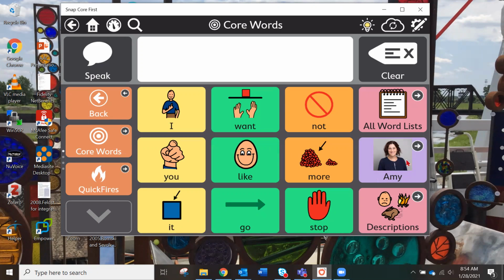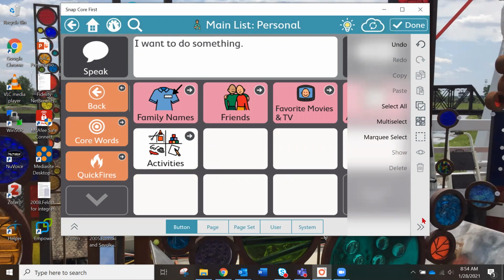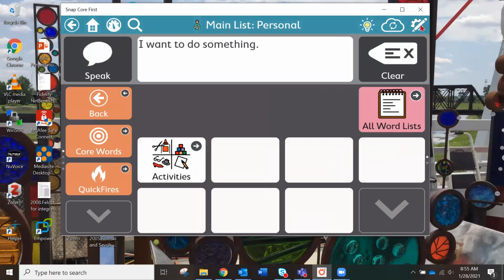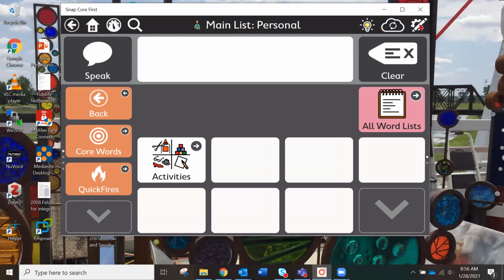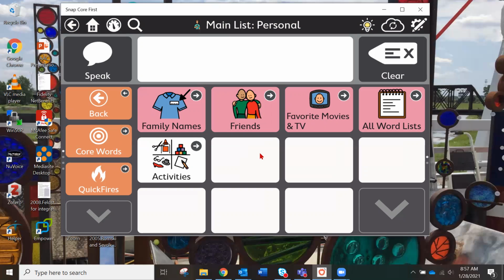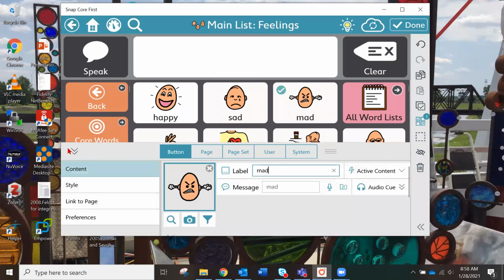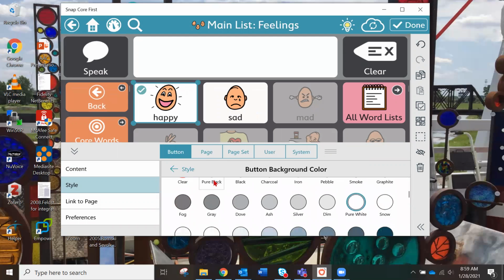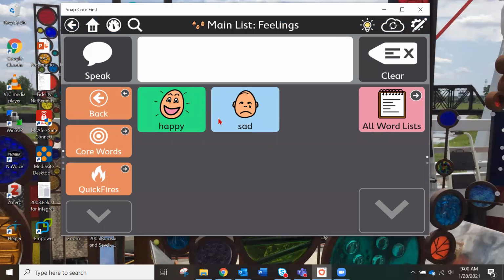Snap Core Hide Show Keys